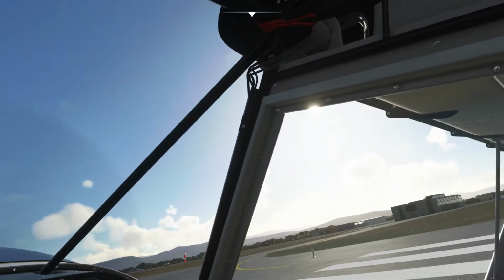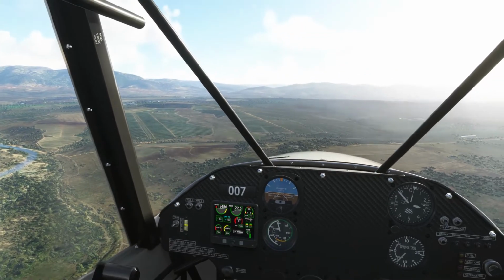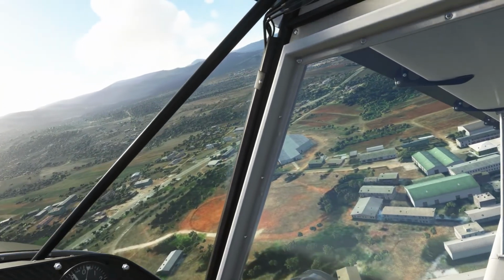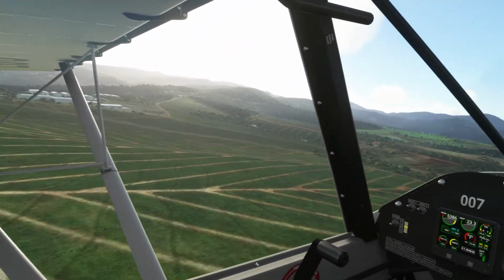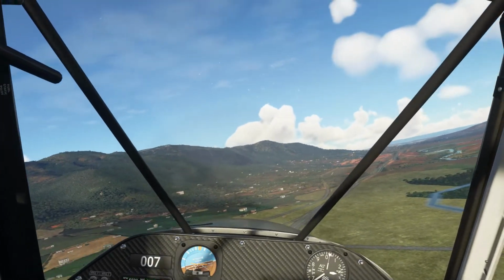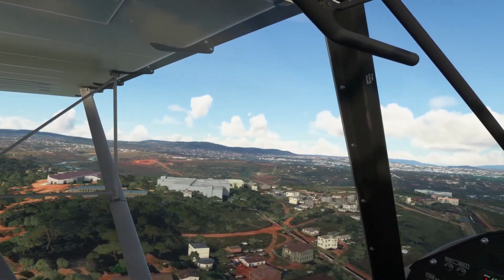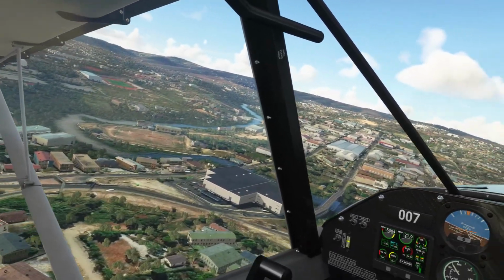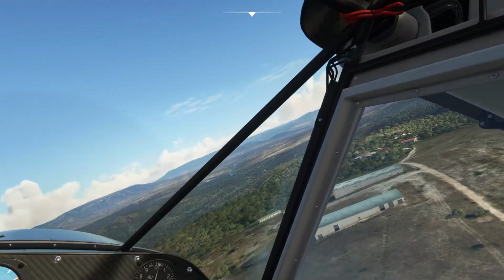Eswatini | Matsapha Local --/o\-- MiGMan's World Tour for Microsoft Flight Simulator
In this video I went on a flight from 'MiGMan's World Tour'. Fly this mission yourself in Microsoft Flight Simulator 2020!